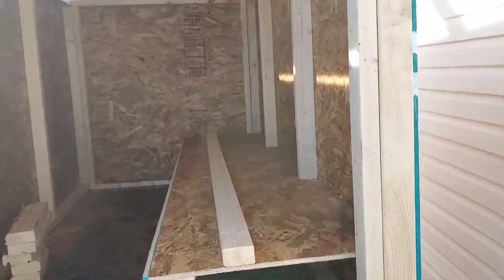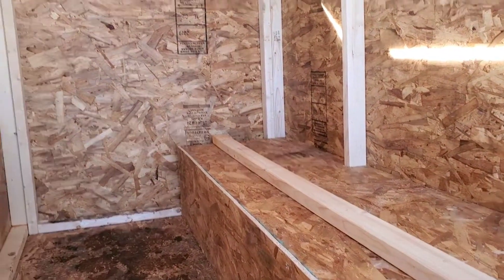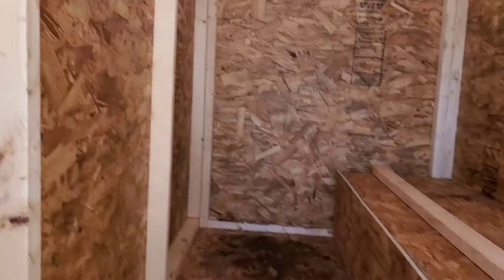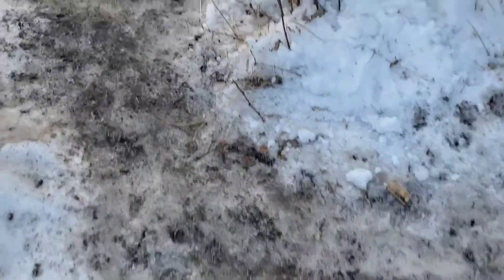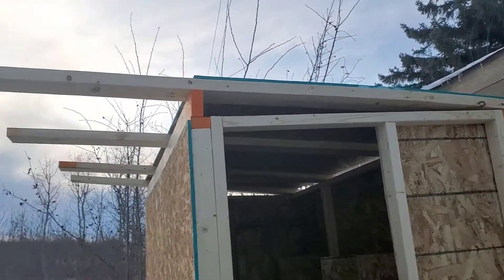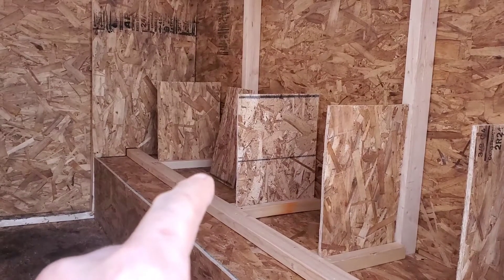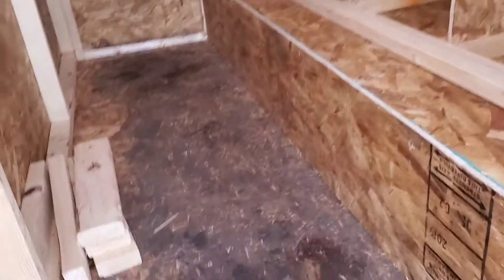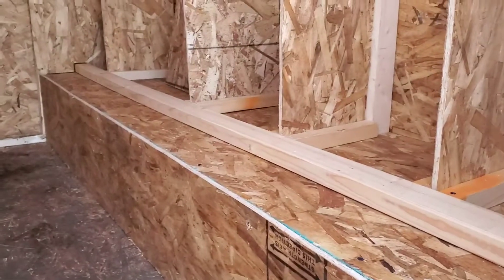Chicken coop build progress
got some more done on the coop today and its day 3 now! still need to do the door, windows, and door for chickens to go in and out with. then the roosting bars to be put in. also the run needs to be done but not till the snow gets more melted.